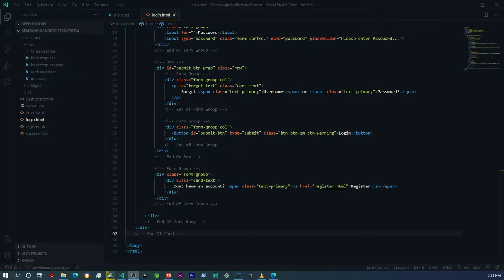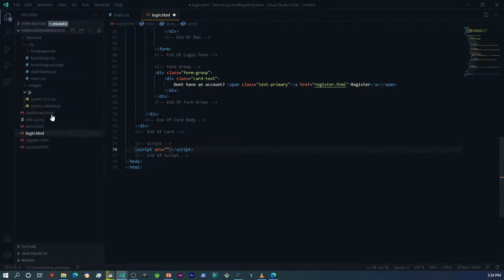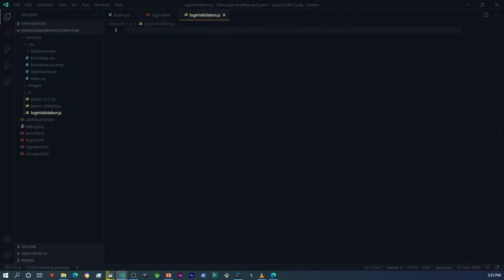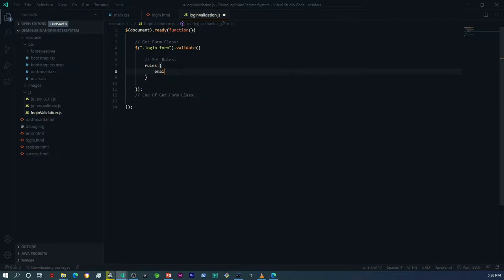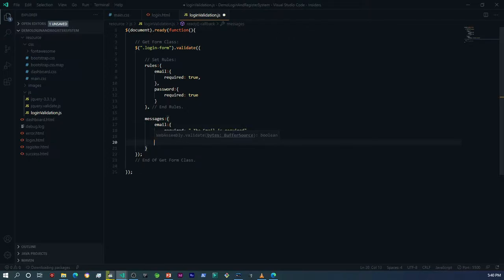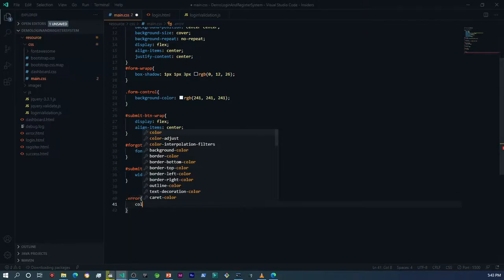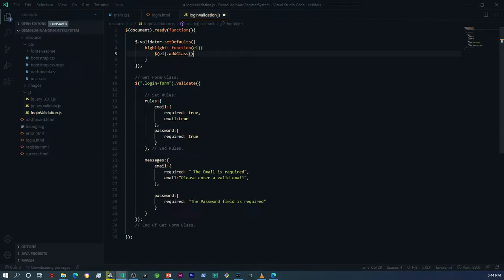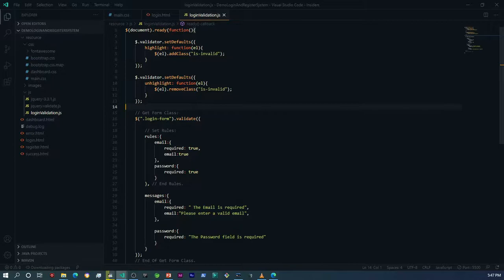7 Login and Register with Java Server PagesJSP & Servelets Login Form Validation with JQuery Valid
Hi Guys, welcome again.

In this video, we will be working on validating the form fields using Jquery validator plugin.